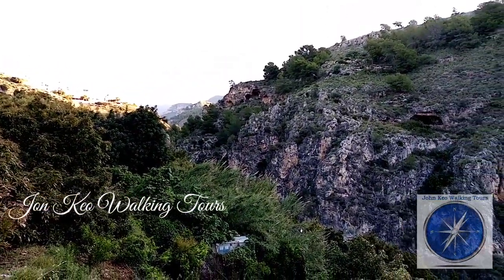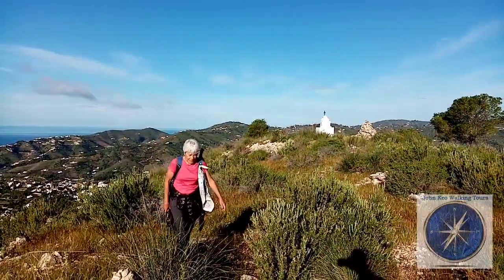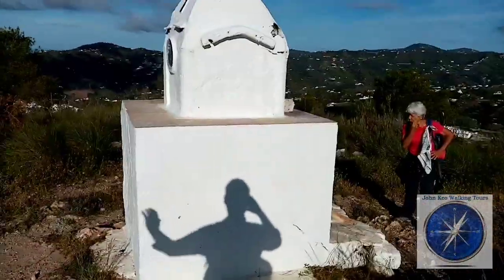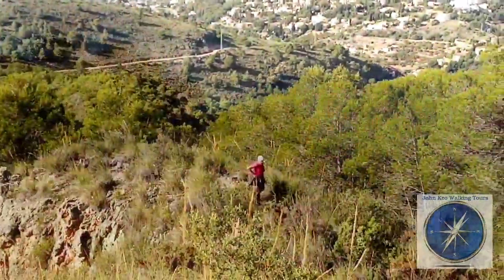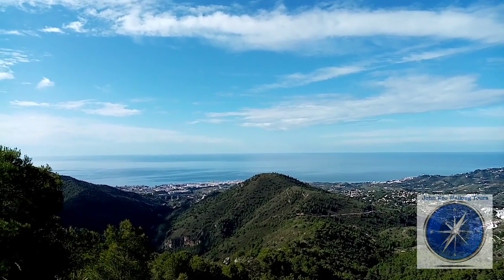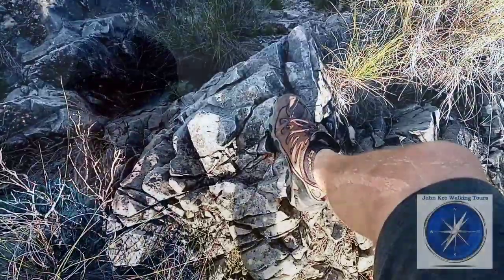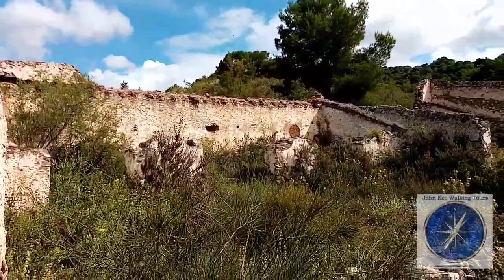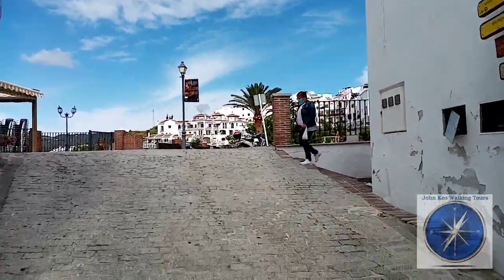NERJA and FRIGILIANA HIKING and WALKING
The Circular route of Pintos Hill and Cerro Feliz.